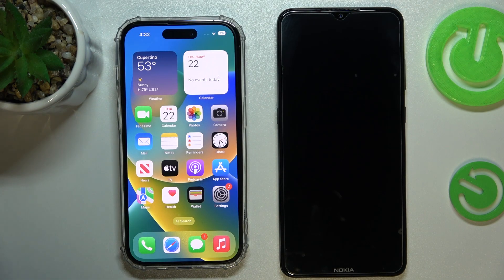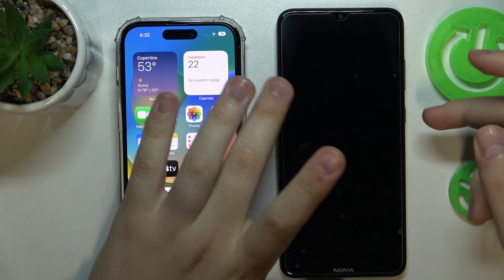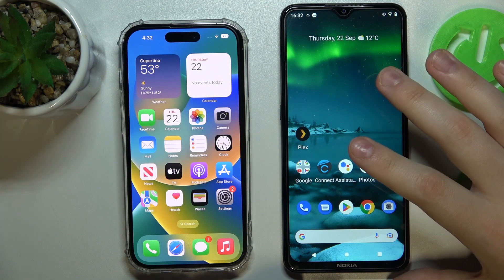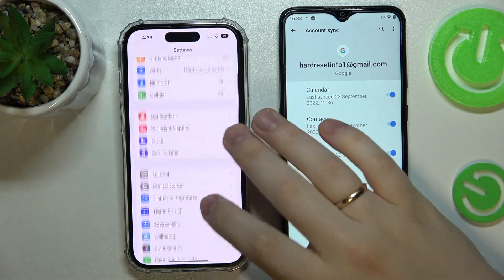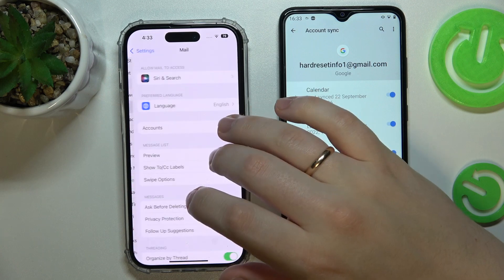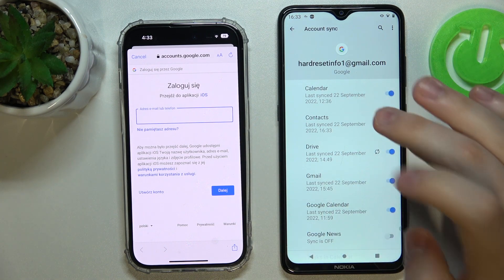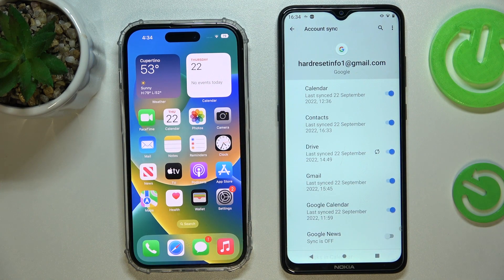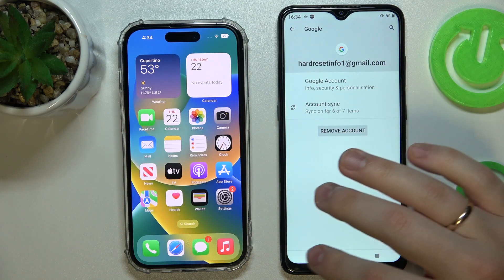How to Transfer Contacts from Android to iPhone 14 Series Device - Plus / Pro / Pro Max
Learn more about the APPLE iPhone 14 Pro:
In this video guide, our expert will demonstrate how you can easily and conveniently import contacts from any Android smartphone to your iPhone 14 series device. Thus, if you want to learn how to copy contacts from an Android phone to the iPhone 14, iPhone 14 Plus, iPhone 14 Pro, and iPhone 14 Pro Max smartphones, we humbly invite you to view this video.

How to import contacts from an Android device to the iPhone 14? How to copy contacts from an Android smartphone to the iPhone 14 Plus? How to send contacts from an Android phone to the iPhone 14 Pro? How to send contacts from an Android to the iPhone 14 Pro Max?